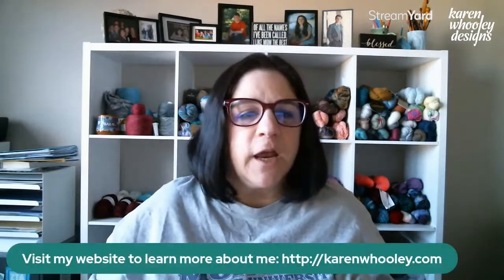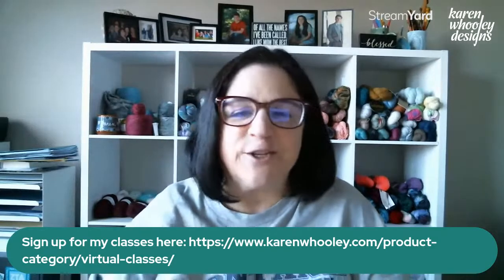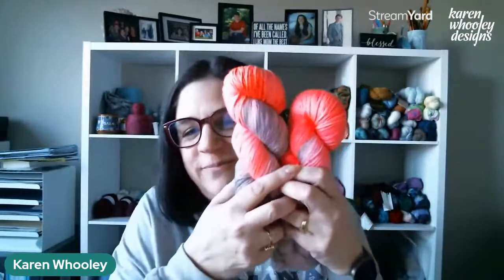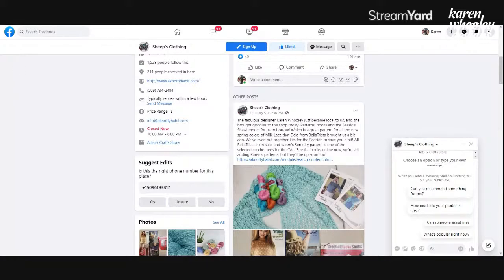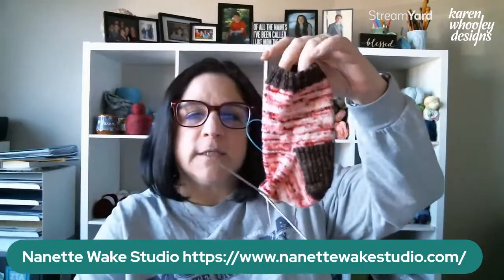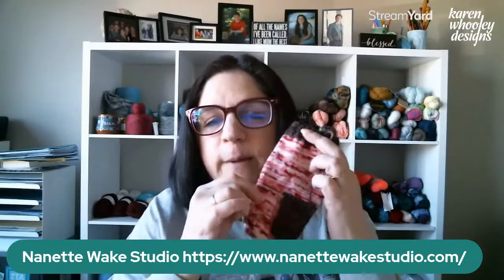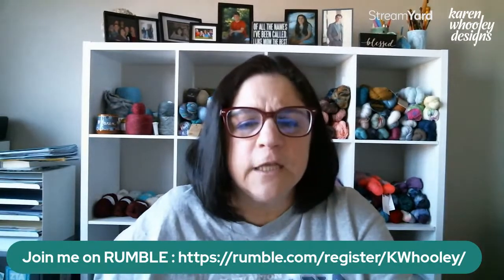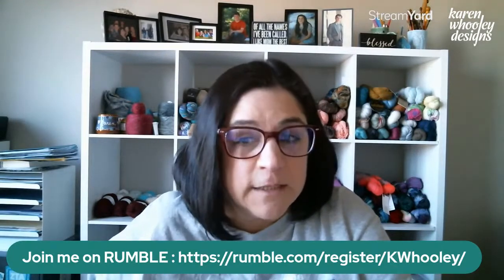Crochet Coffee And Chat with Karen - February 10, 2021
Today Karen talked about

2) My thoughts on what a yarn shop should include,
3) my thoughts (or non-thoughts) on Z-twist vs S-twist yarns
4) I showed off my New Valentine's Socks.
5) We talked about knitting socks and I was asked to teach a knit sock class.
6) We discussed classes you would like to see me teach!  Here is a list of my usual classes
7) Crochet Friendly Yarn Shops that have online ordering: